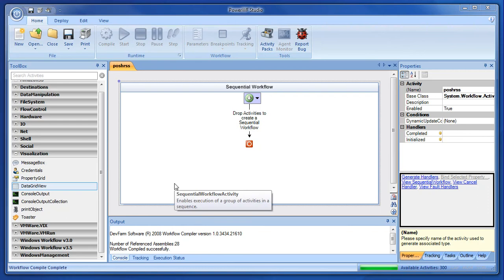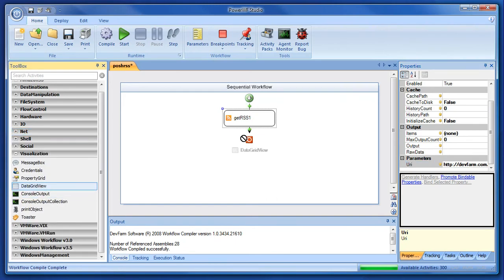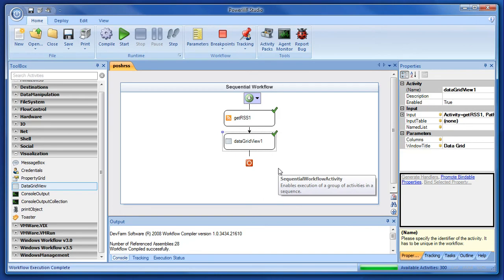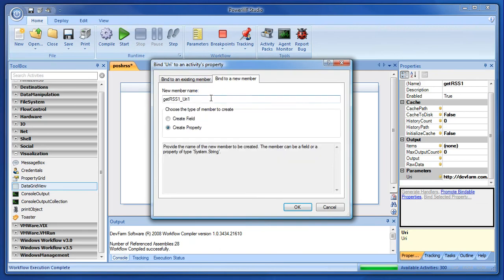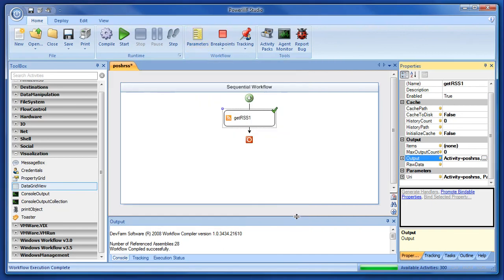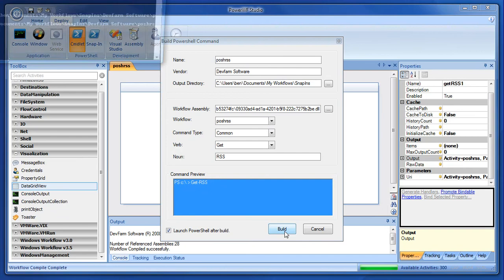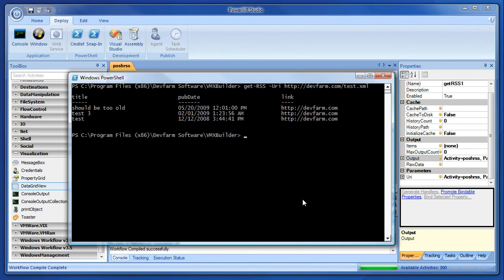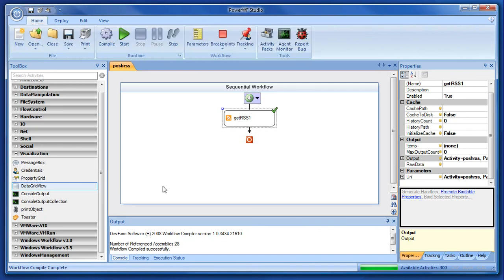PowerShellCmdlet Get-RSS in 2 Minutes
In this demo I create a PowerShell cmdlet using PowerWF Studio in less than 2 minutes using a single workflow activity. The cmdlet gets the Uri as input from the user, read the RSS feed, and writes the output back to PowerShell.